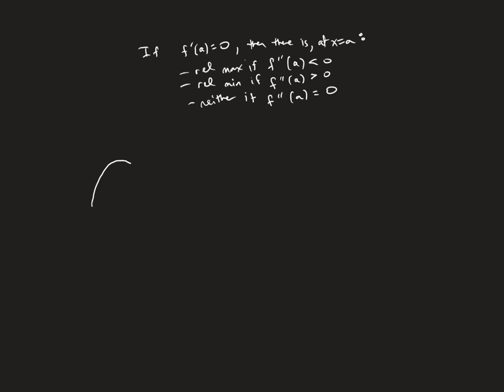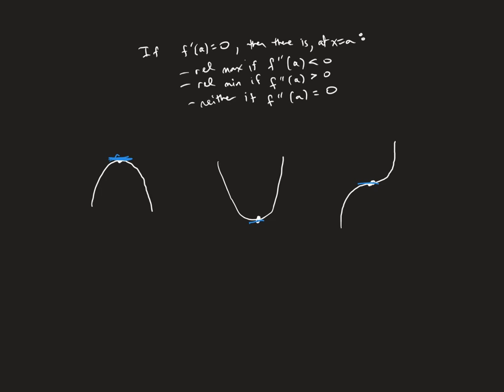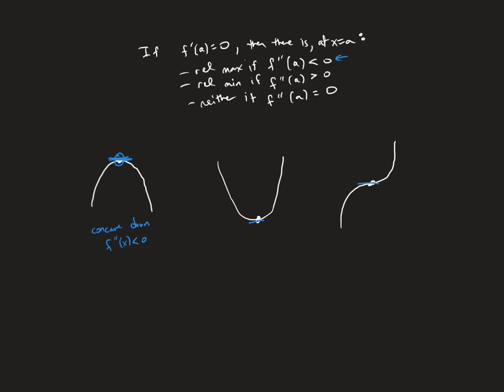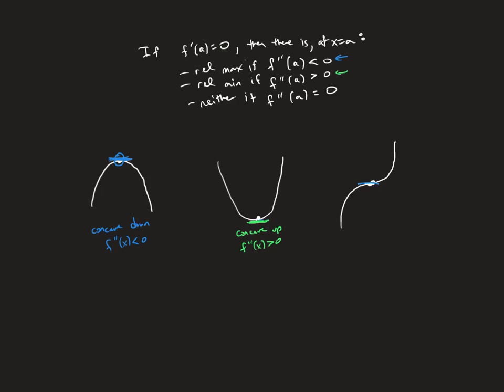Visual statement of the second derivative test for relative extrema